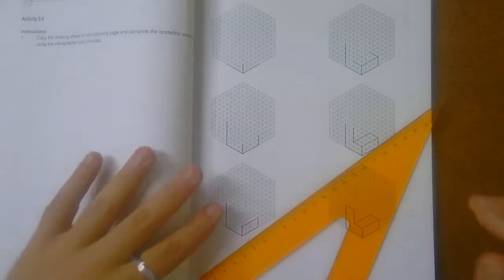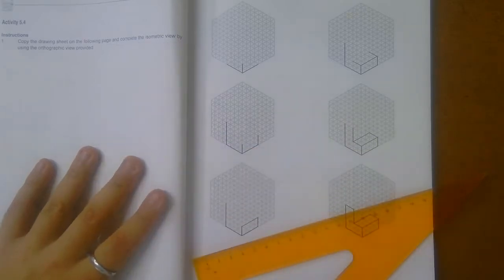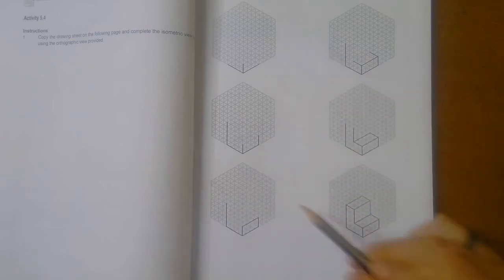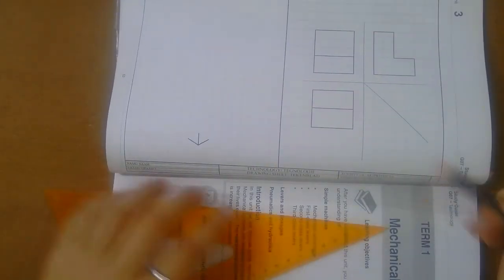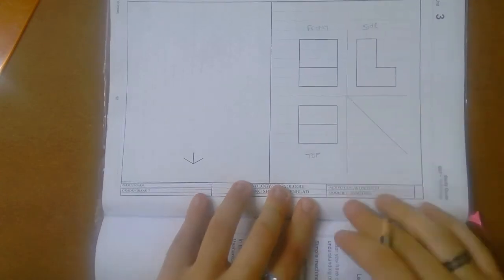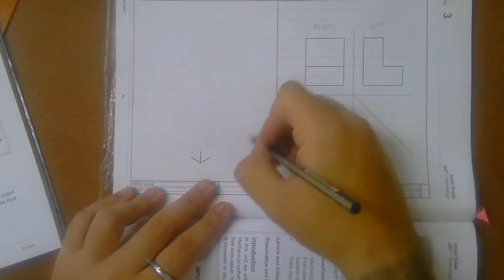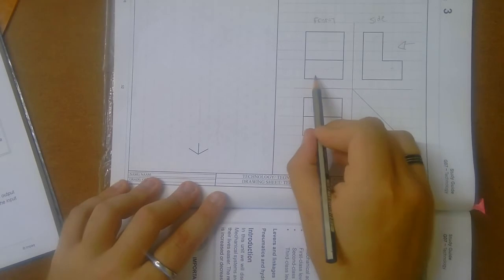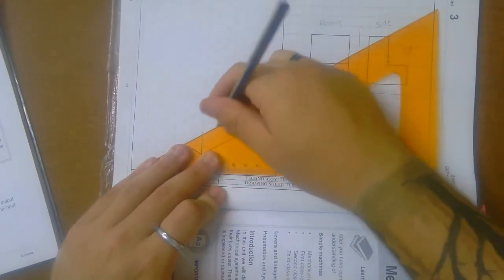Isometric Drawing Grade 7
how to do Isometric drawings Grade 7